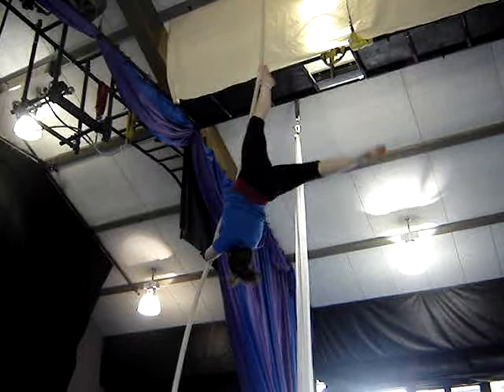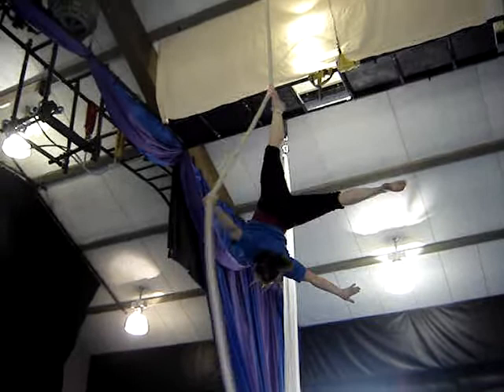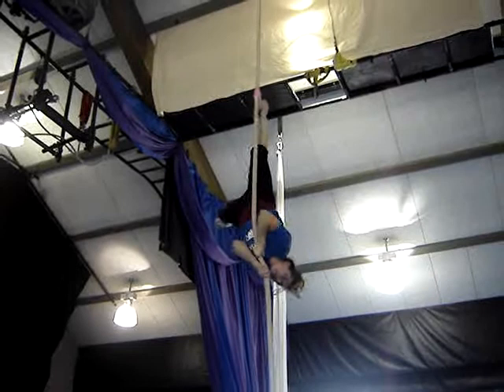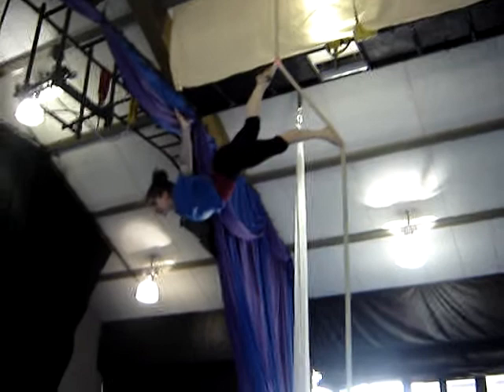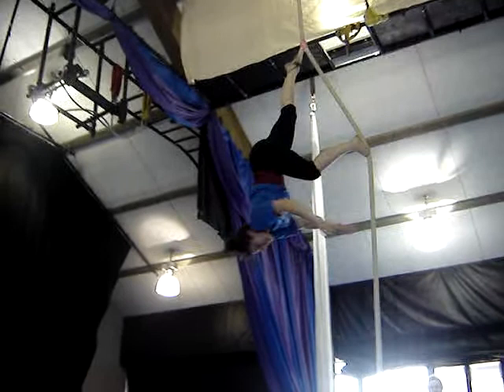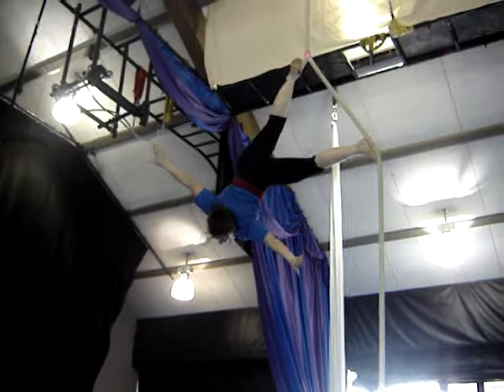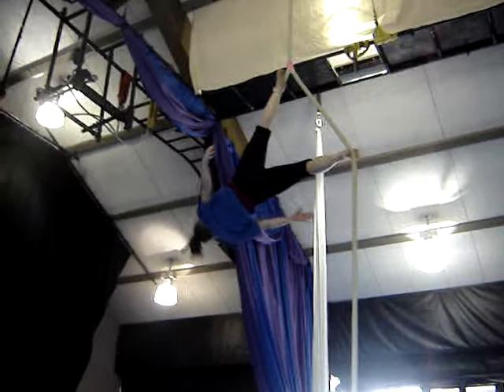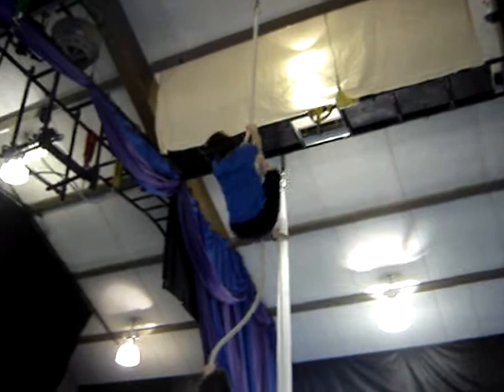Spanish Web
This is me doing the footweb in circus class today! Alex is videotaping.. we're contemplating doing a dual web routine for the recital.